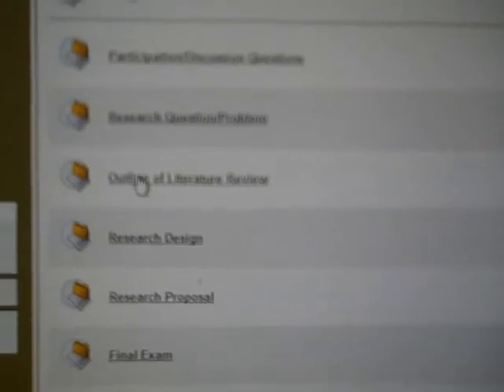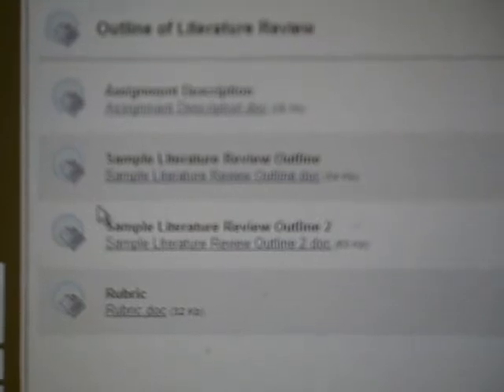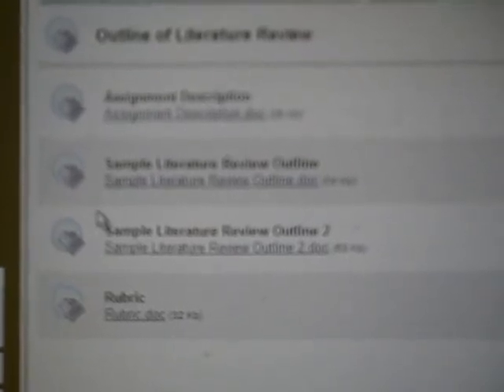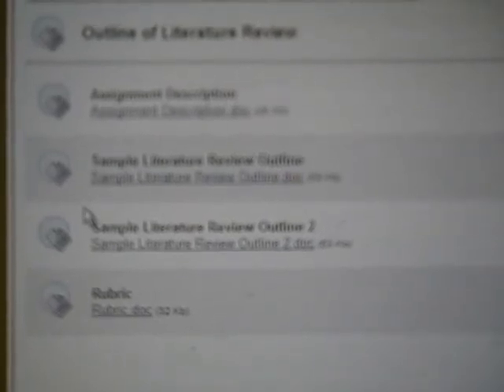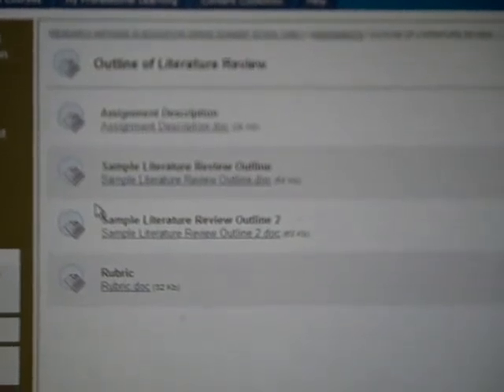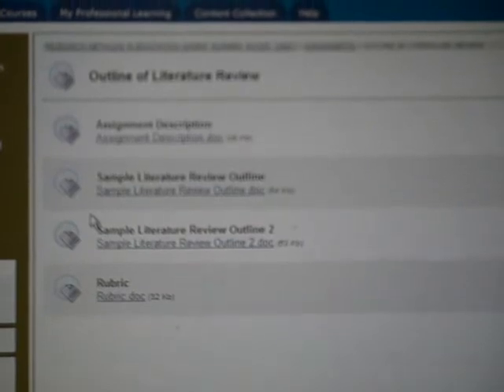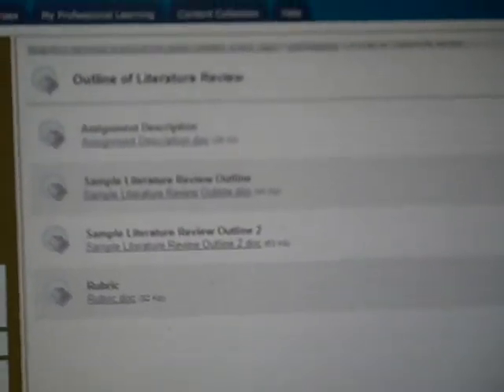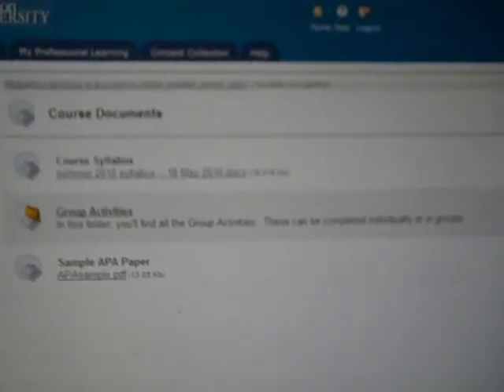ECI 635 -- Summer 2010 -- Literature Review Outline Description